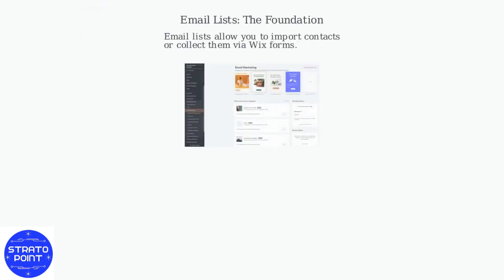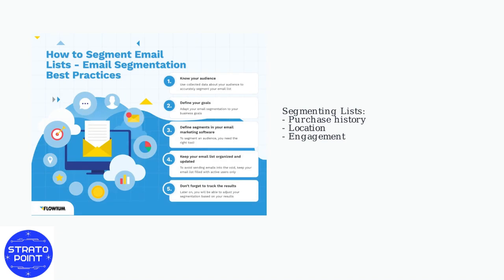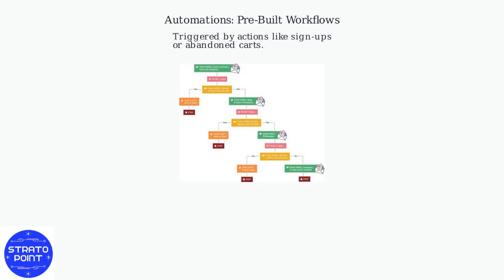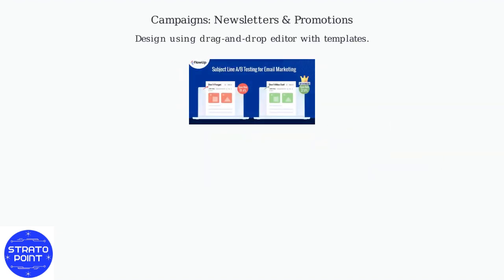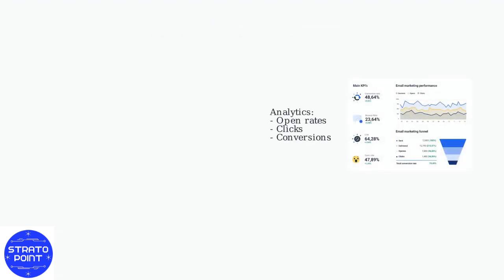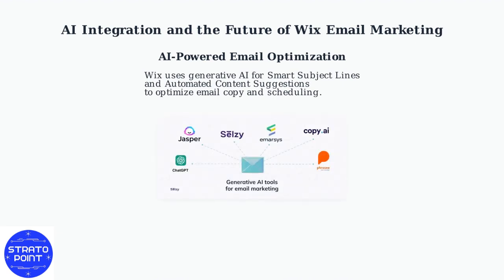How to Use Wix Email Marketing (2026) – Lists, Automations & Campaigns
Discover how to effectively use Wix Email Marketing with our guide on lists, automations, and campaigns to boost your engagement and drive results.

Viewers are strongly encouraged to verify details via official documentation or contact customer support for the most up-to-date and personalized assistance. The channel creator is not liable for any issues, losses, or damages arising from the use or misuse of the information provided. All actions taken based on our content are at the viewer’s own discretion and risk.

Some images, icons, and visual elements used in the videos are sourced from third-party platforms or external websites for illustrative and educational purposes only.

Additionally, the creator of this channel is not a certified technician, legal expert, or financial advisor. The content should not be considered professional advice of any kind (technical, legal, financial, or tax-related). Information shared may become outdated or contain unintentional inaccuracies by the time you view it.

Always use your own judgment and consult qualified professionals when making decisions related to technology, finances, or legal matters. Do not rely solely on this content for critical actions or troubleshooting outcomes.